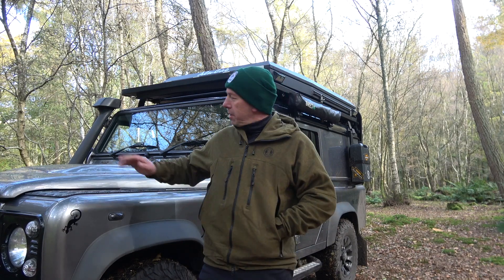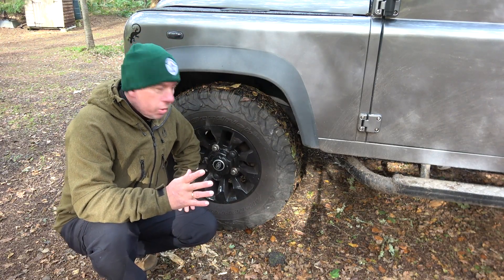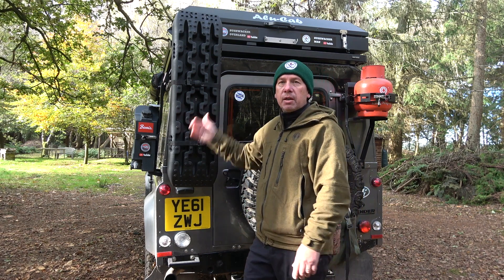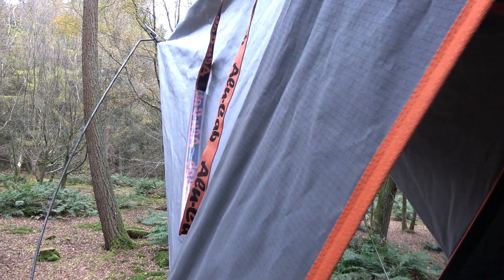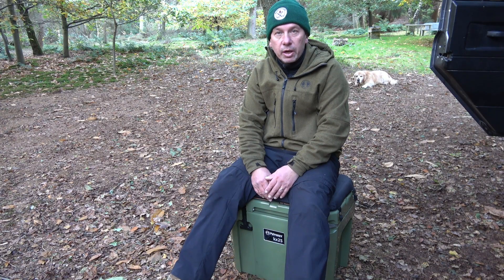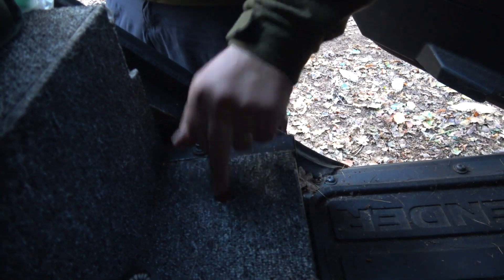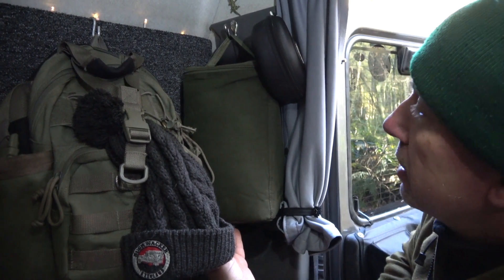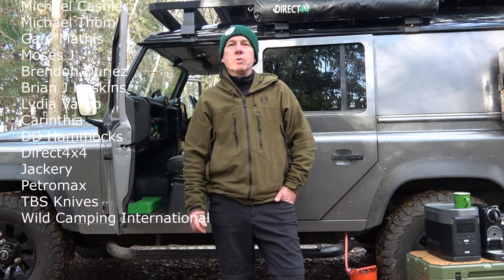4x4 Overland Camper Conversion - Loadout - In Depth Look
Walk around 4x4 Land Rover Defender 110 camper van conversion.
Great for all 4 seasons overlanding. Showing a complete load out of all my kit and add-ons that I have put on the vehicle. I have added a bed conversion in the back and have an Alu-cab gen 3 rooftop tent on the roof rack. I added a simple worktop with a 2 burner stove and plenty of storage areas. I use power packs and solar panels for my charging and power.
Outside I have a water carrier, trasharoo bag, privacy shower curtain and gas bottle holder. When I need extra carrying capacity I use the mockins cargo carrier.